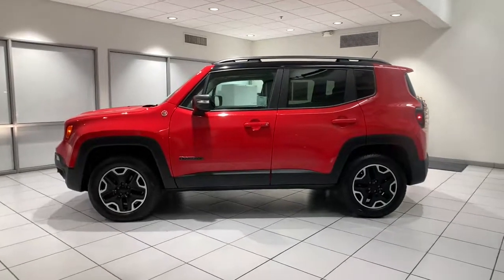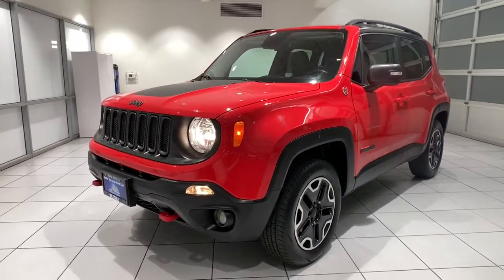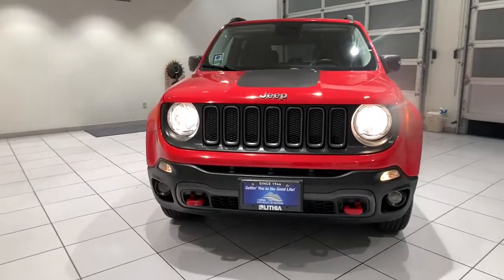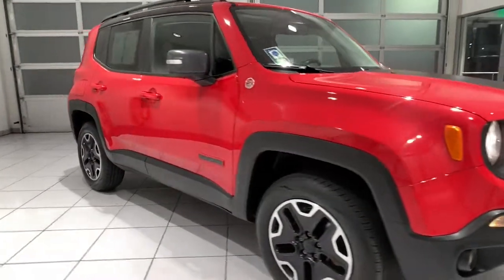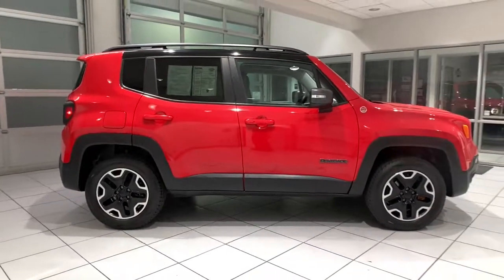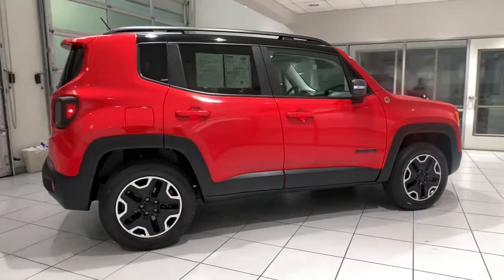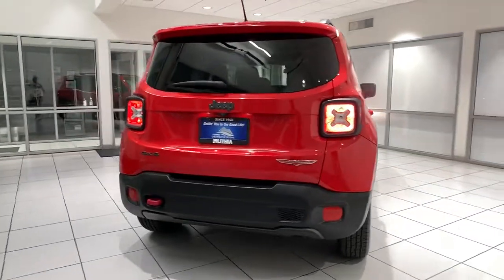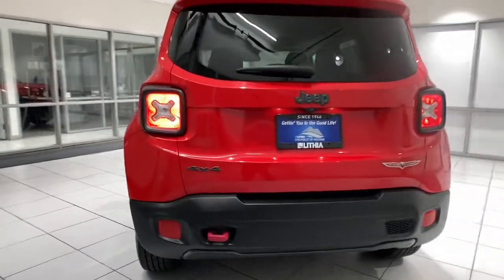2015 Jeep Renegade Redding, Eureka, Red Bluff, Chico, Sacramento, CA FPB87254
Colorado Red (Vr Used 2015 Jeep Renegade available in Redding, California at Lithia Chevrolet Redding. Servicing the Eureka, Red Bluff, Chico, Sacramento, CA area.
2015 Jeep Renegade 4WD 4dr Trailhawk - Stock#: FPB87254 - VIN#: ZACCJBCT0FPB87254

LOW MILES - 56958! FUEL EFFICIENT 29 MPG Hwy/21 MPG City! Nav System Heated Seats Moonroof REMOTE START SYSTEM Back-Up Camera 4x4 Aluminum Wheels TRANSMISSION: 9-SPEED 948TE AUTOMATIC... PREMIUM LEATHER GROUP CLICK ME! KEY FEATURES INCLUDE: 4x4 Back-Up Camera Aluminum Wheels Rear Spoiler Privacy Glass Child Safety Locks Steering Wheel Controls Heated Mirrors. OPTION PACKAGES: PREMIUM LEATHER GROUP Power 8-Way Driver Manual 4-Way Passenger Seats Cold Weather Group Heated Steering Wheel Windshield Wiper De-Icer Heated Front Seats Air Conditioning ATC w/Dual Zone Control 40/20/40 Rear Seat w/Trunk Pass-Thru Power 4-Way Driver Lumbar Adjust MY SKY POWER/REMOVABLE SUNROOF NAVIGATION/SIRIUS SATELLITE RADIO NOT AVAILABLE w/St Thomas Virgin Islands or Puerto Rico country codes HD Radio Radio: Uconnect 6.5AN AM/FM/SXM/HD/BT/NAV For Details Go To DriveUconnect.com (Registration Required) GPS Navigation SiriusXM Travel Link SIRIUSXM Traffic 6.5 Touchscreen Display Remote USB Port Uconnect Access 9 AMPLIFIED SPEAKERS W/SUBWOOFER PASSIVE ENTRY/KEYLESS-GO REMOTE START SYSTEM ENGINE: 2.4L I4 MULTIAIR (STD) TRANSMISSION: 9-SPEED 948TE AUTOMATIC (STD). EXPERTS CONCLUDE: Edmunds.coms review says Rewarding to drive yet still practical the Renegade is one of our top picks.. Great Gas Mileage: 29 MPG Hwy. BUY FROM AN AWARD WINNING DEALER: Are you browsing other Mt. Shasta or Red Bluff Chevrolet dealerships? Dont buy until you visit Lithia Chevrolet of Redding. Our inventory includes the popular Chevy Cruze the versatile Chevy Suburban and the powerful Chevy Silverado pickup truck. Browse our entire inventory of cars trucks and SUVs. comment: Boasting legendary Jeep capability our 2015 Jeep Renegade Trailhawk 4WD presented in Colorado Red lets you take on the toughest terrain! Fueled by a 2.4 Liter 4 Cylinder that delivers 180hp on tap paired with a 9 Speed Automatic transmission. Our Trail-rated Renegade attains near 30mpg on the open road and offers an 8-inch lift with off-road suspension and hill descent control as well as Selec-Terrain dial+ featuring five settings including Rock mode. Our Jeep is sure to get attention with its aggressive stance and fun-loving character accented by classic Jeep styling an iconic grille red tow hooks skid plates and black accents! Climb inside our Trailhawk settle into heated premium front seats grip the leather steering wheel and check out the personalized instrument cluster. The Uconnect touchscreen is easy to operate and also provides hands-free calling with Bluetooth and voice commands so turn on the tunes that inspire you and take on your greatest adventures! Drive confidently with the legendary Jeep reputation for safety on your side. The face of freedom our Renegade is sure to impress you the minute you get behind the wheel! Save this Page and Call for Availability. We Know You Will Enjoy Your Test Drive Towards Ownership! Gettin you to the good life Pricing analysis performed on 12/6/2021. Fuel economy calculations based on original manufacturer data for trim engine configuration. Please confirm the accuracy of the included equipment by calling us prior to purchase.